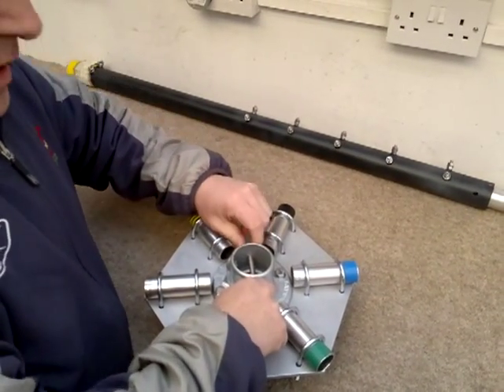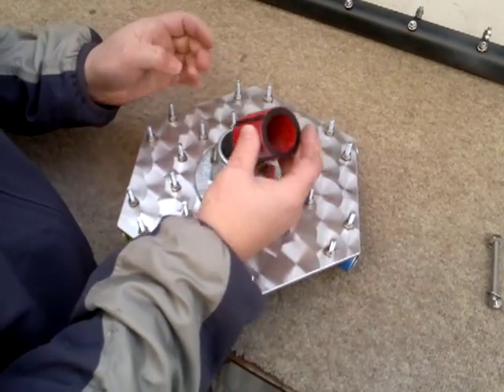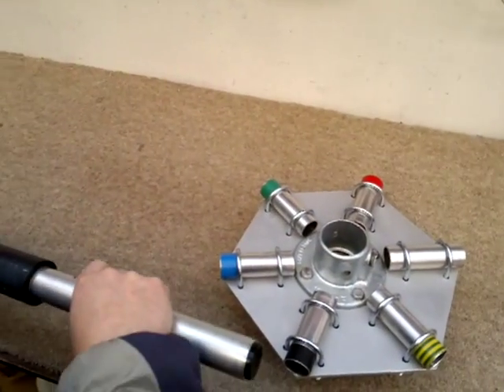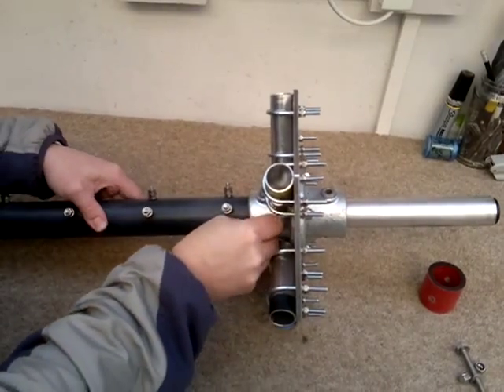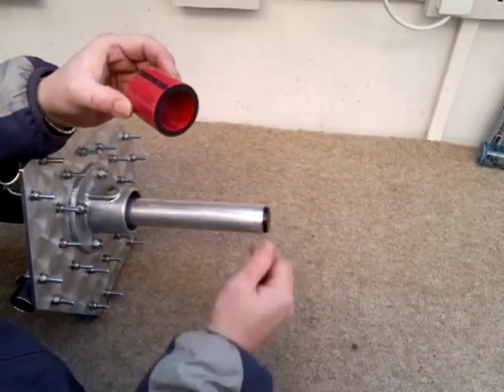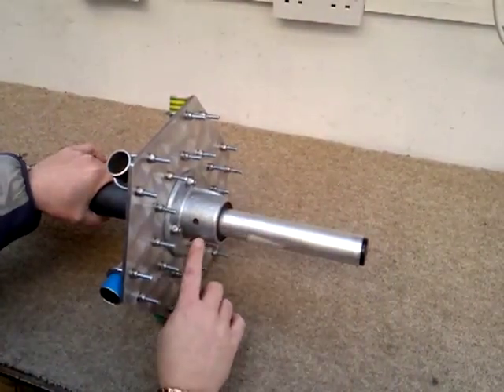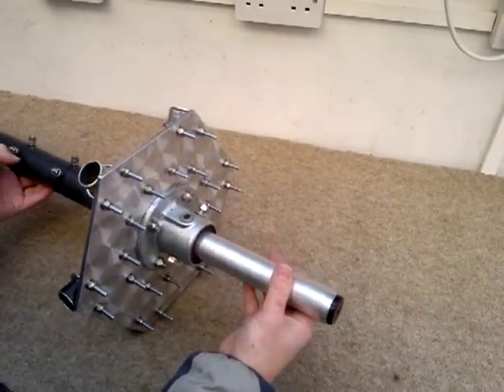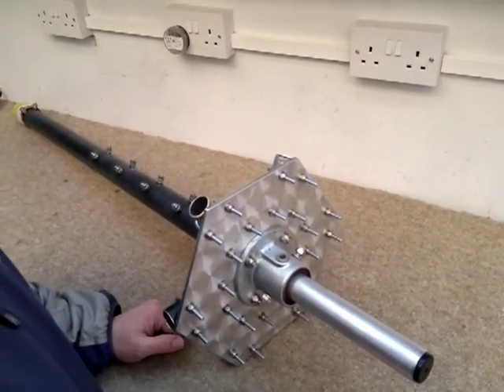Hexbeam Center-Post and Hub assembly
Short video of how to assemble the center-post and hub on the G3TXQ Broadband Hexbeam by MW0JZE